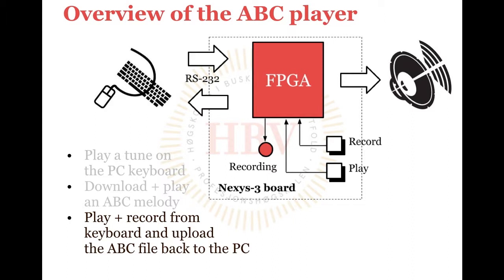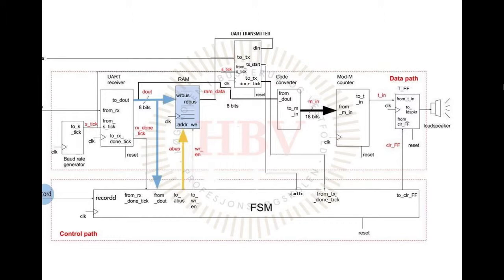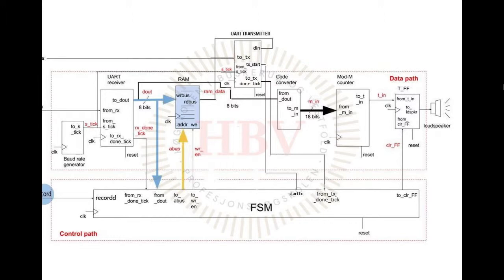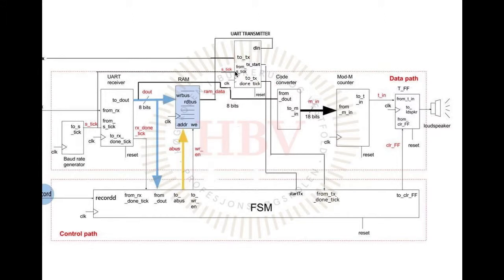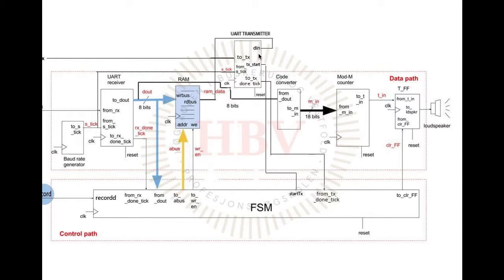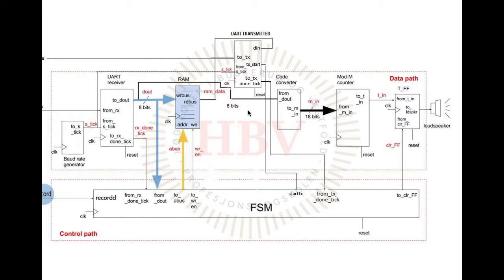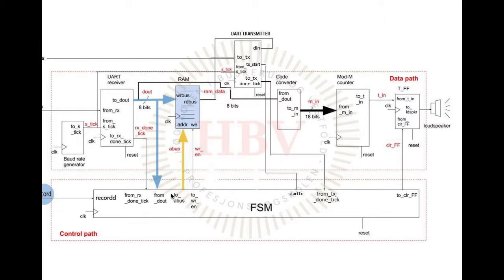ABC-player stage 3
Explaining the stage 3 of the ABC-player. Going through the block diagram.